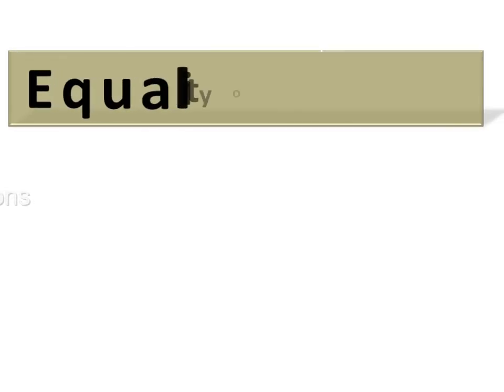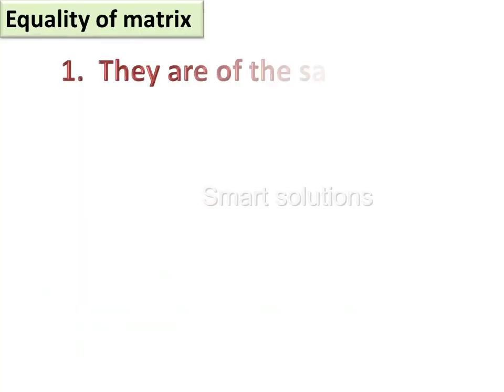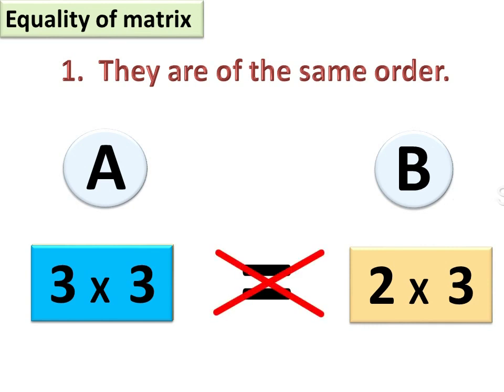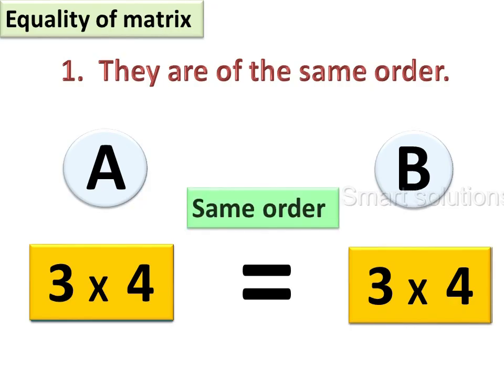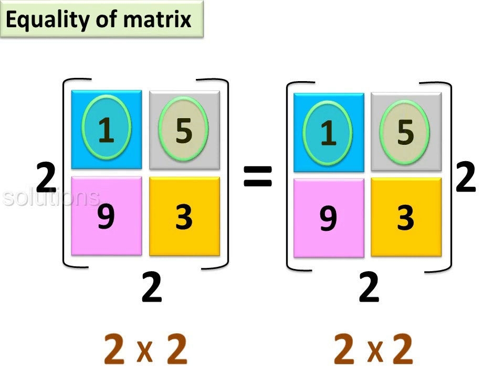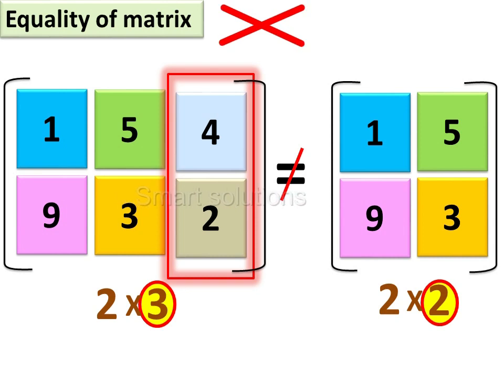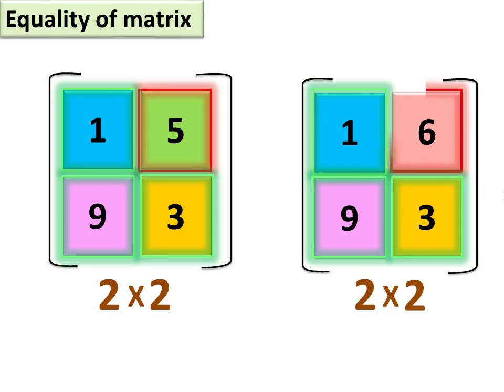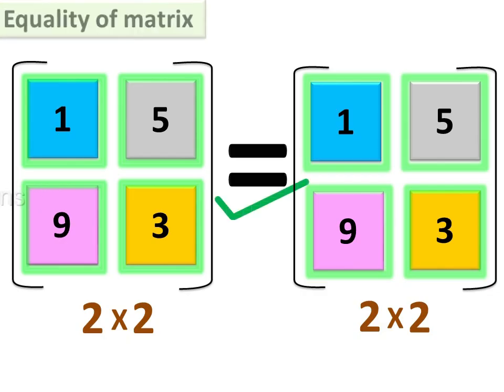Equality of Matrices🟥 Made Easy | Matrix Basics for Beginners | Class 12 Maths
Understand the concept of Equality of Matrices in the easiest and most visual way possible.
This animated mathematics video explains how two matrices become equal, the conditions for equality, and how to compare corresponding elements step by step.

Perfect for:

PUC Students
CBSE Students
State Board Students
JEE Aspirants
KCET Preparation
NEET Foundation Maths
Beginners learning matrices

In this video, you will learn:
✔ Meaning of Equality of Matrices
✔ Conditions for Two Matrices to be Equal
✔ Comparing Corresponding Elements
✔ Solved Examples
✔ Shortcuts and Easy Understanding

This video uses smooth animation and simple explanation to make matrices easy and interesting. If you want strong basics in mathematics, this lesson is perfect for you.

📌 Topic: Equality of Matrices
📌 Chapter: Matrices
📌 Subject: Mathematics

Watch till the end and strengthen your matrix concepts with clear visual learning.